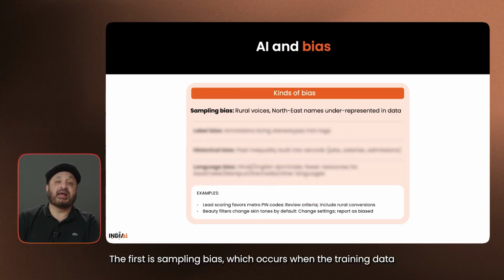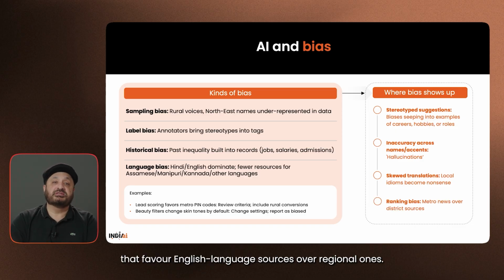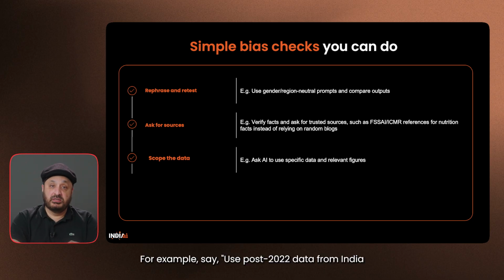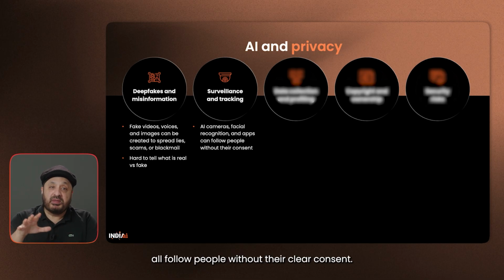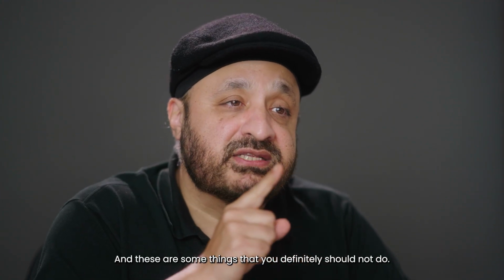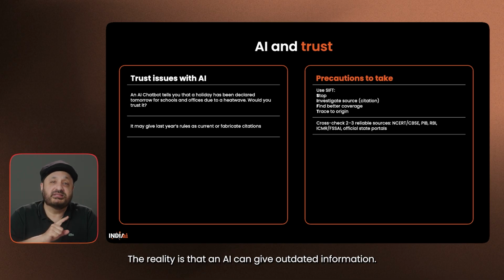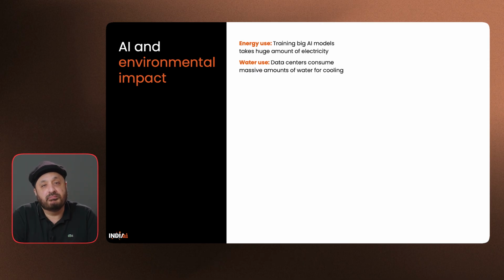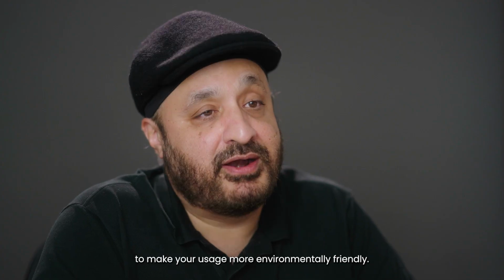Module 5B - AI & Ethical Concerns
This video acts like a safety manual for using AI, warning you about four big dangers to watch out for. First, you will learn that computers can sometimes be unfair or have "favorites" (Bias), just like a teacher who only calls on one row of students. Second, it explains that you must keep your secrets safe because AI can be used to create "Deepfakes," which are fake videos that look scary real. You will also discover that AI sometimes makes up stories just to sound smart—something called "hallucinating"—so you cannot trust it completely.Finally, it teaches you that running these huge computer brains uses as much energy as a big factory, so we need to use them wisely to protect the planet.

If you wish to get a certificate, please complete the course on the following